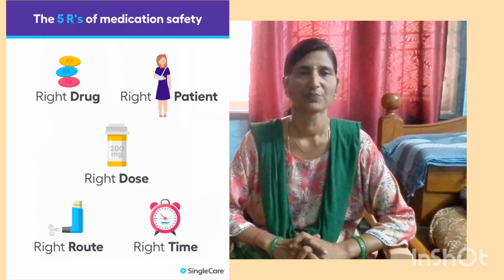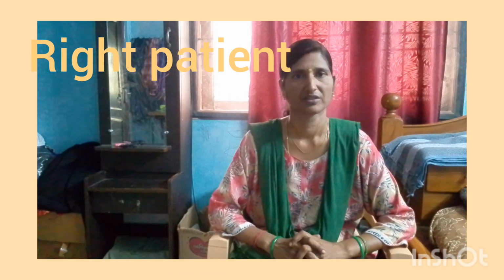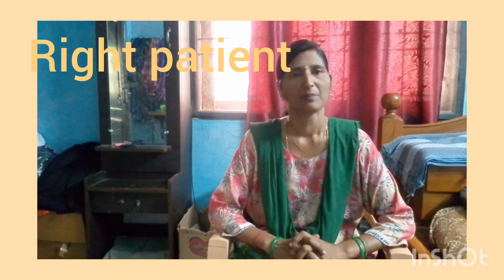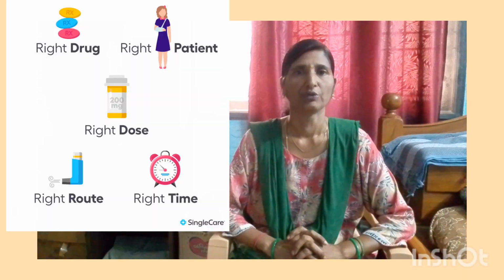5 Rights of medication easy explanation Patient safety tips👉 -1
🙏Writing
Five Rights of Medication Administration | Nursing Skills
The Five Rights of Medication Administration are essential principles that every nurse must follow to ensure patient safety and prevent medication errors.
In this video, you will learn about the five rights of medication administration:
Right Patient – Ensure that the medication is given to the correct patient.
Right Medication – Check that the correct medication is prescribed.
Right Dose – Verify that the correct dose is administered.
Right Route – Ensure that the medication is given through the correct route.
Right Time – Administer the medication at the prescribed time.
Following these five rights helps nurses promote patient safety, prevent medication errors, and provide quality nursing care.
This video is useful for nursing students, nursing professionals, and anyone preparing for nursing examinations, OSCE, and clinical practice.
Make the opening more YouTube-friendly
Add searchable nursing keywords naturally